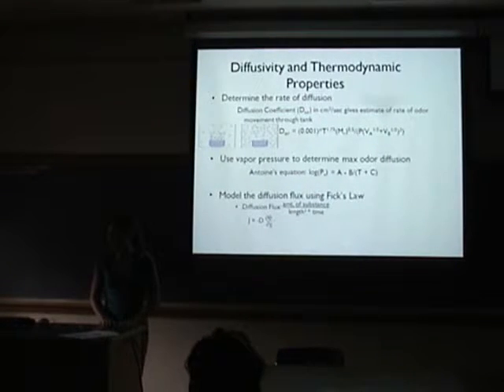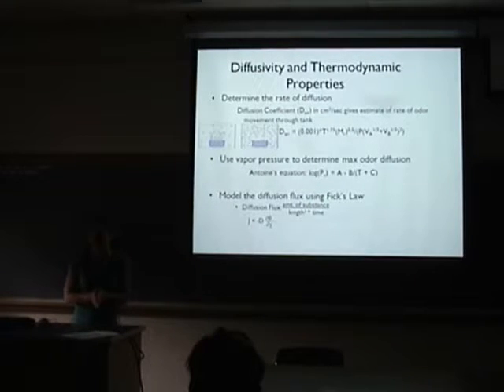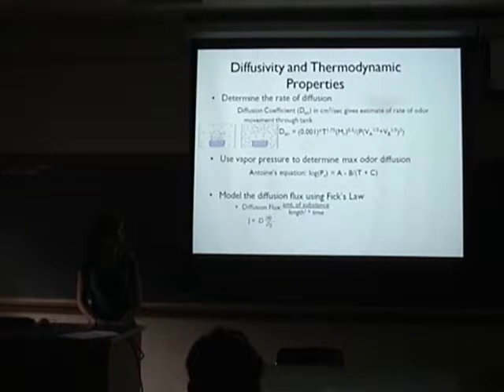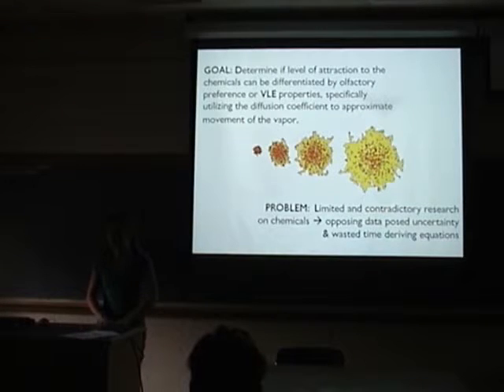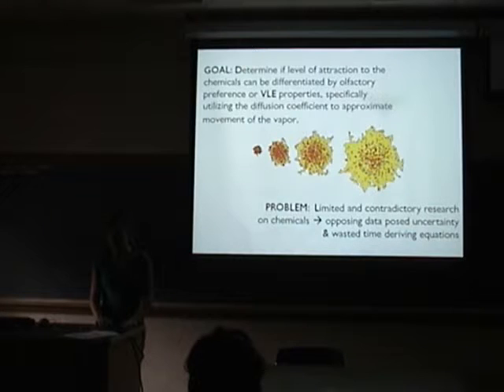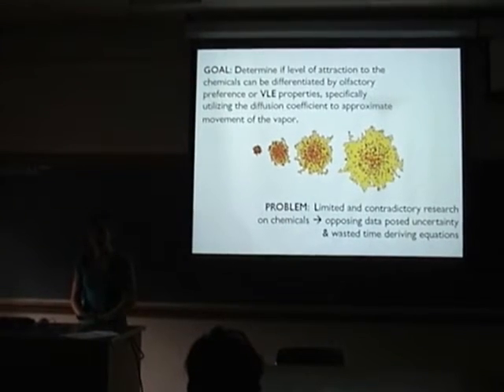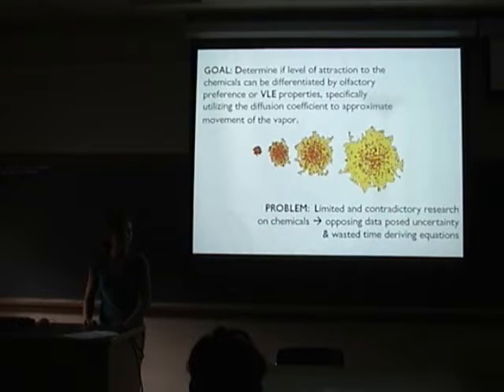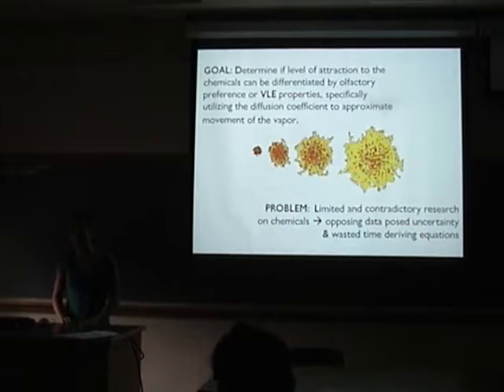04 Emily WorkingiNoseRobot2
Smelling robot created in the summer of 2007 by rising sophomore students doing research on olfaction, flies and robot perception.

The team of ten came from various US universities and were beginning their college studies in different areas such as engineering, chemistry, biology and mathematics.  One of the goals of the project was for students to gain an experience in working in a team environment to examine comple systems.

Portions of the project are briefly explained in files with the names including WorkingiNoseRobot